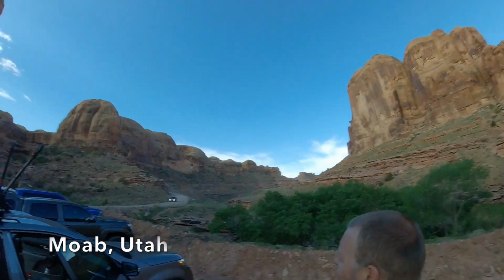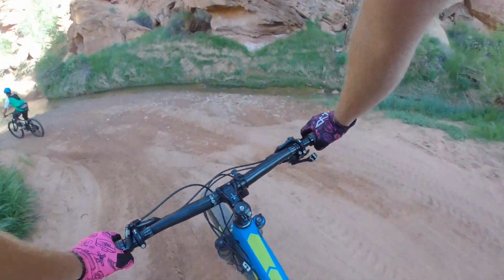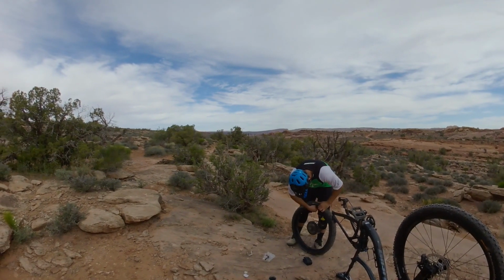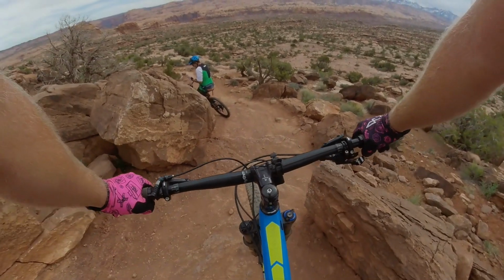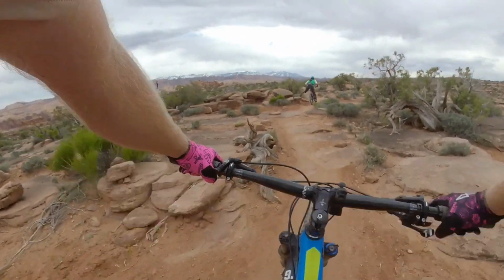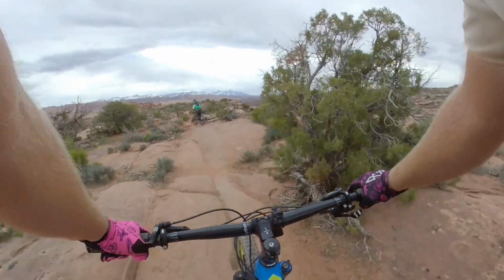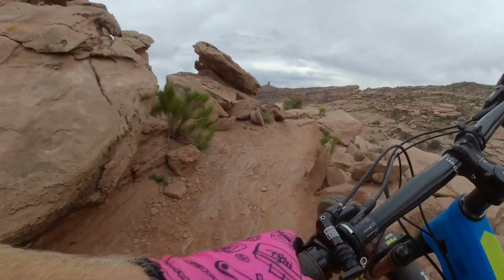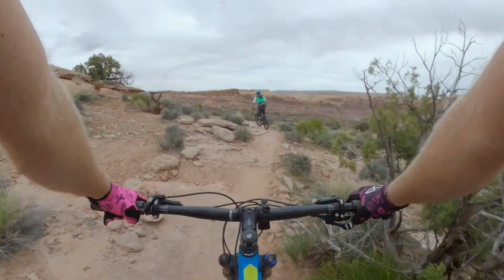Captain Ahab (Moab, Utah): Full Review 4/20/19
We had the opportunity to ride Captain Ahab, and it was easily one iof the best trails I have had the pleasure of riding. IF you get the opportunity, go.